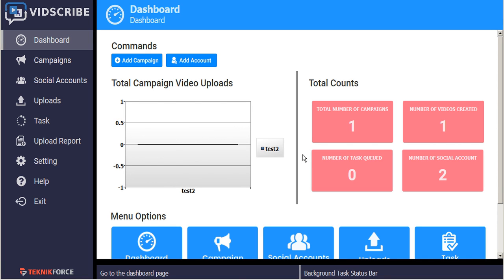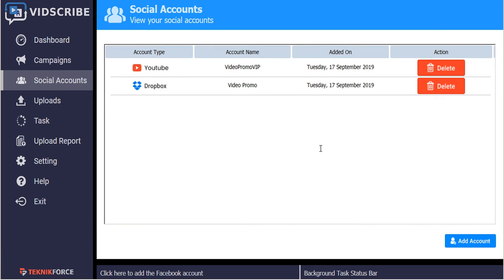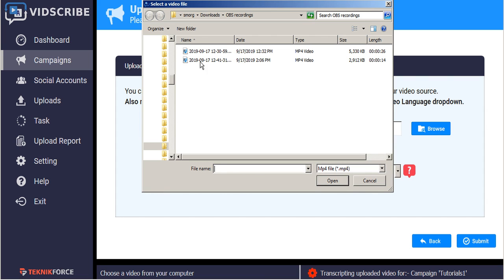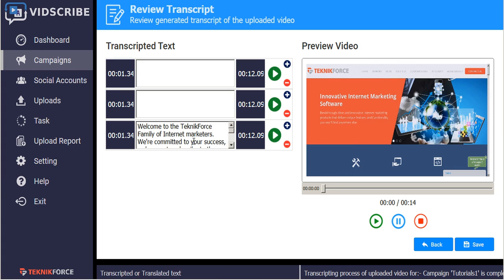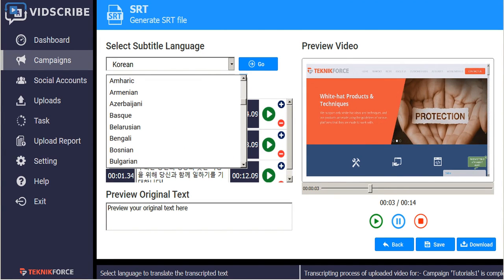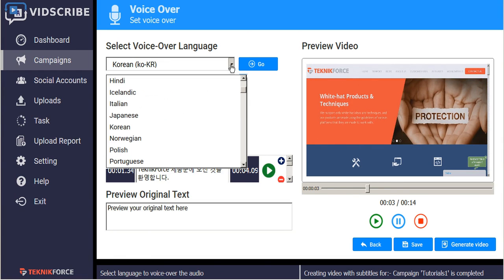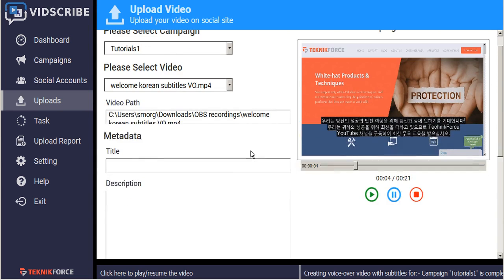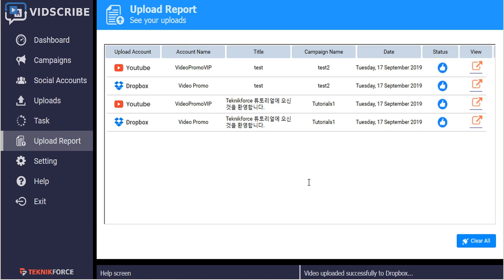VidScribe Review + VidScribe Demo - FE + OTO Review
VidScribe FE: $26.50

Do you have videos which you can only use in a particular language?
Are you facing troubles in converting one video into multiple languages using different software
and still not getting the desired traffic?

A new software is about to be launched that will let you add subtitles in any language, and
automatically re-dub the video in any language, getting you access to a worldwide audience the
way you’ve never access them before.

My friend Cyril & his team has been working towards solving this problem and have finally come
up with a software.

Its Vidscribe AI

VidScribe AI will get you the global audience by automatically translating the video into any
language you want, not just the text, but also the audio.

language you want and creating a 100% fresh video with subtitles or redubbed audio in the
language of your choice.

I can bet that you haven’t seen anything like this before.

It is a tool that you need in your video marketing campaigns.

Watch this space again tomorrow, as I will bring some amazing deals with it that will make it
worth the wait.

Till then just mark the date & time.